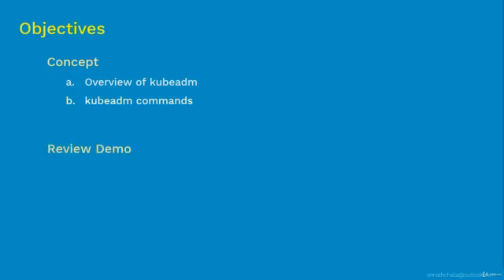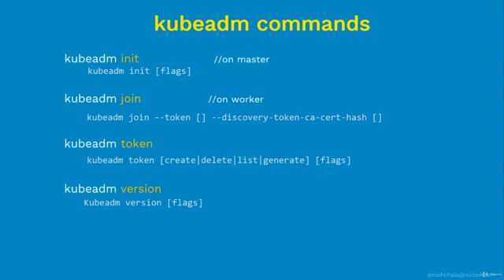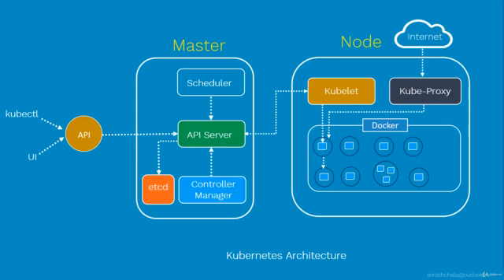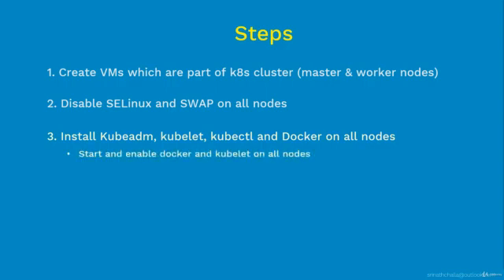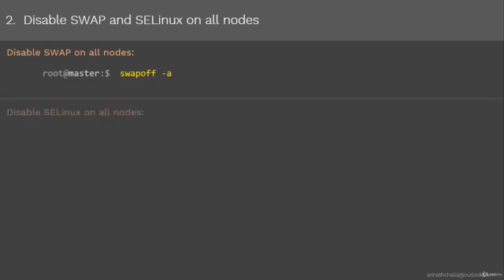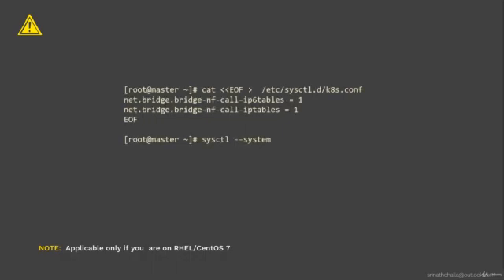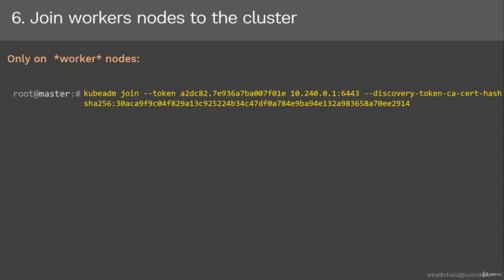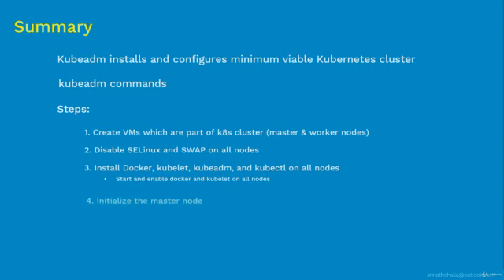Devops | Installing kubernetes using kubeadm | IT IN Ameerpet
Kubernetes basics.
Next, we will understand why we need a good Container Orchestration Engine and see why Kubernetes is your go-to option
Then, we will build and administer production grade Kubernetes clusters on-the-go, on-cloud and as well as locally on your laptop
After that, you will get in depth understanding of what are Pods, how do they connect and communicate and finally will show you how to write Pod manifest file and deploy it on Kubernetes
Then, we will go through managing application protection and high-availability using ReplicaSet, ReplicationController, and DaemonSet,
Finally, using nodePort Service, I will show you how to expose applications on to the internet using NodePort service.
Basic understanding of YAML syntax, Linux Commands, Docker, Containers, Google Cloud is a plus. But, not mandatory

Who this course is for:
DevOps Engineer, Developers, Admins or Anyone interested to learn about kubernetes